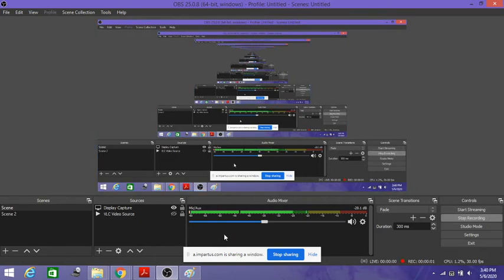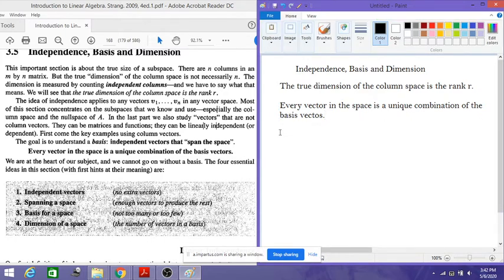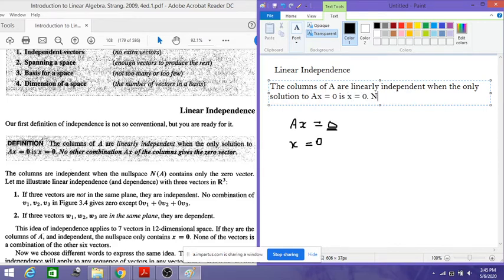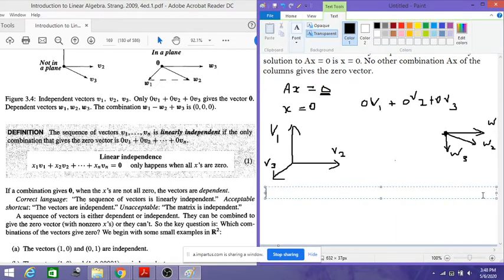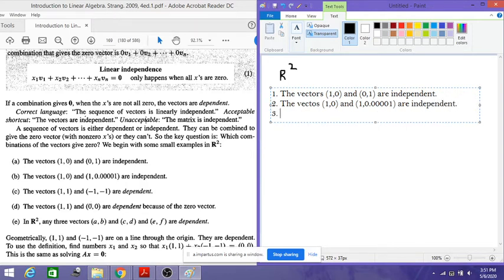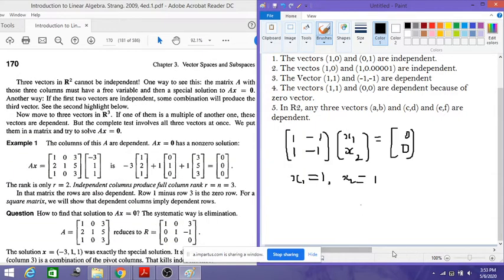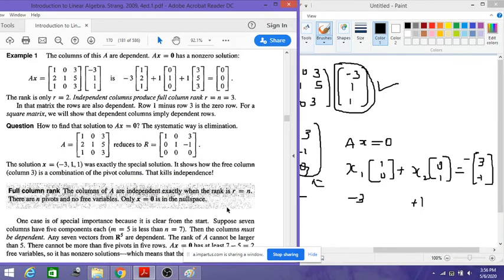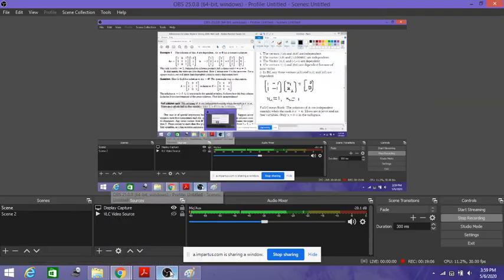Module 4 - 16 Linear Independence of matrix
Linear Independence of Matrix